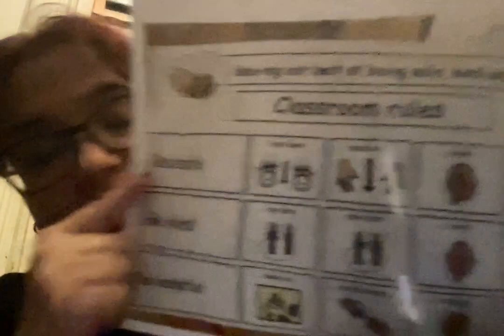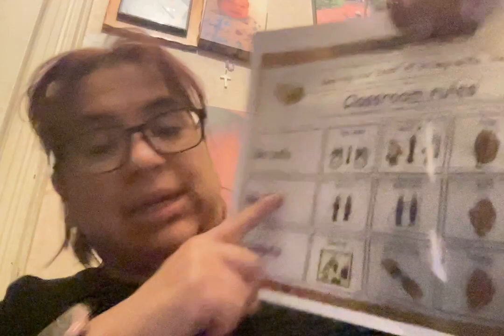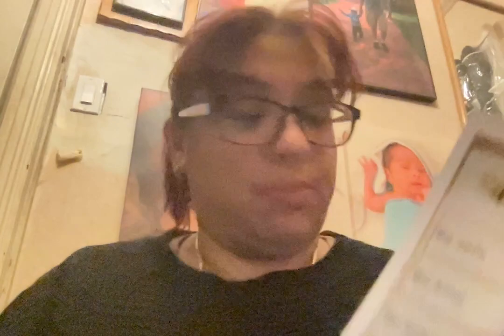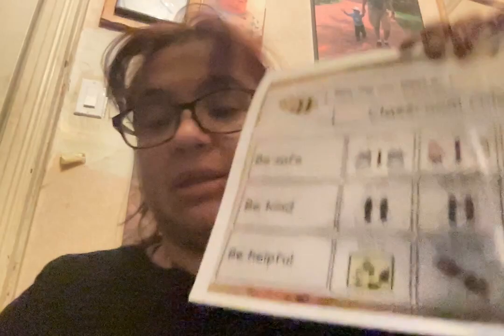meet the teachers